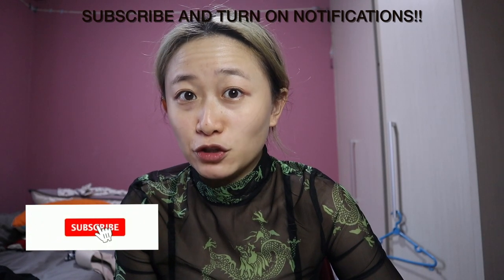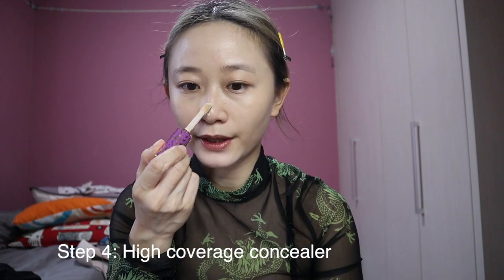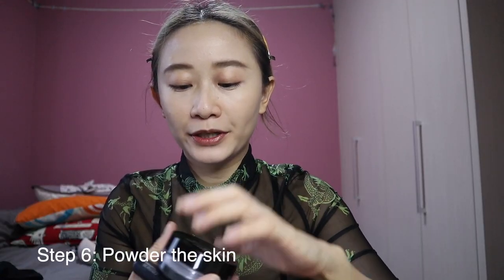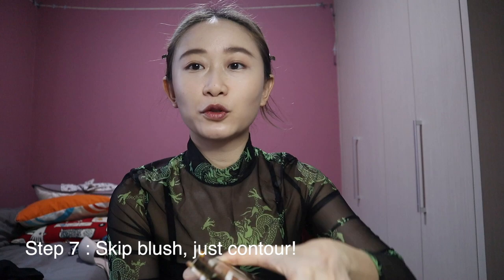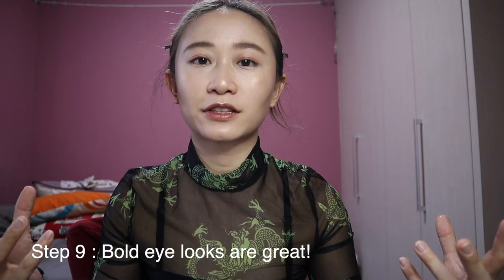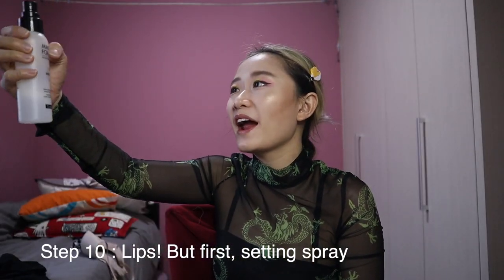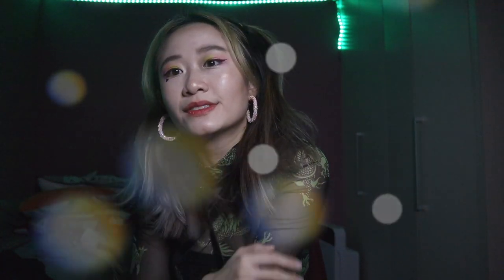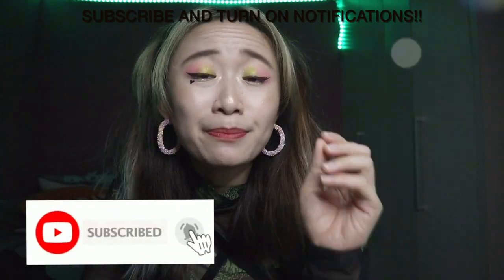Kpop Dancer Makeup Routine | Get Ready with Hoo! [Charissahoo]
Someone asked me on Instagram about how I do my makeup for my dance cover videos so I made this! If you guys use these tips please send it to me on Instagram! getreadywithhoo these tips are also super useful for those doing outdoor photoshoots or dancers in general hope you guys enjoy!